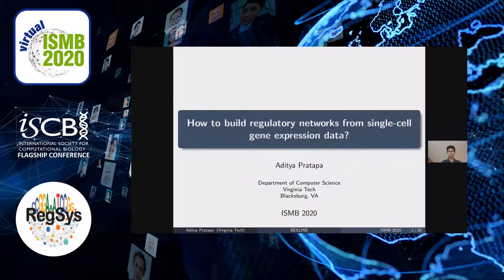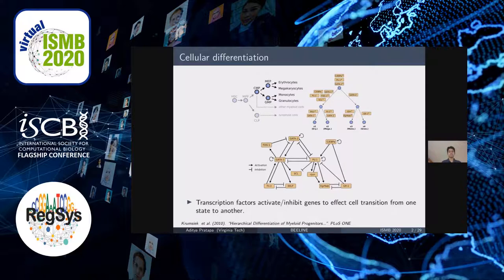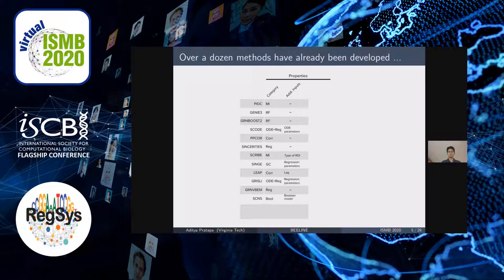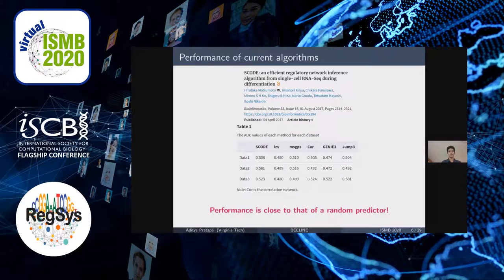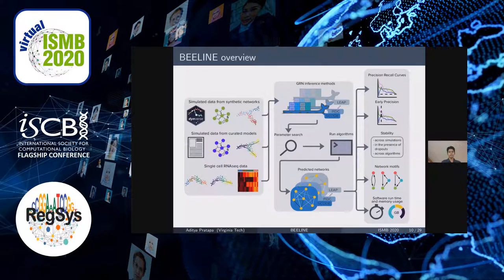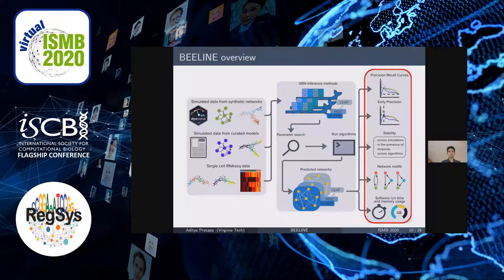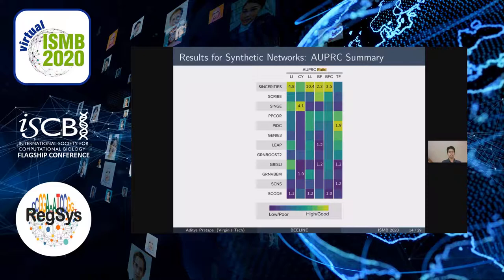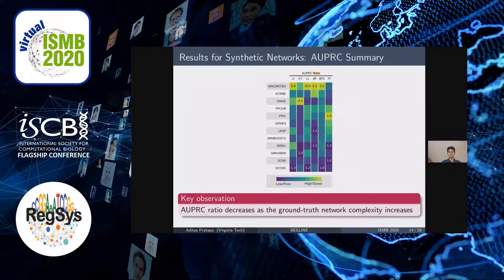How to build regulatory networks from single-cell gene... - Aditya Pratapa - RegSys - ISMB 2020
How to build regulatory networks from single-cell gene expression data - Aditya Pratapa - RegSys - ISMB 2020